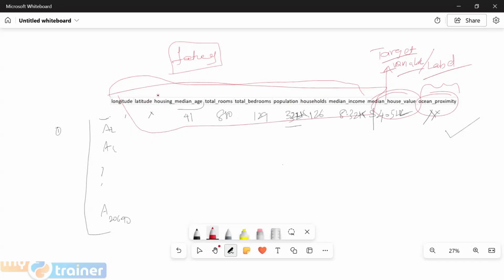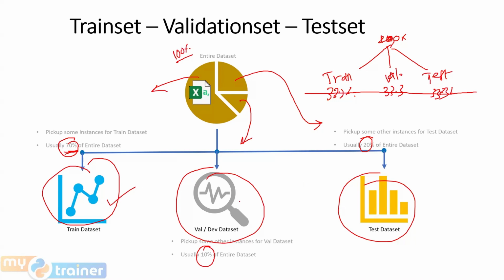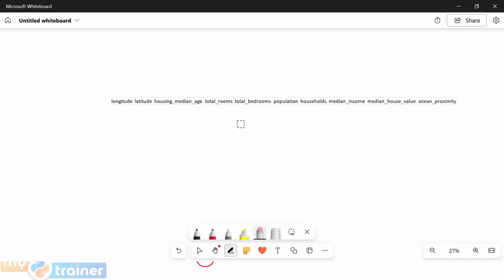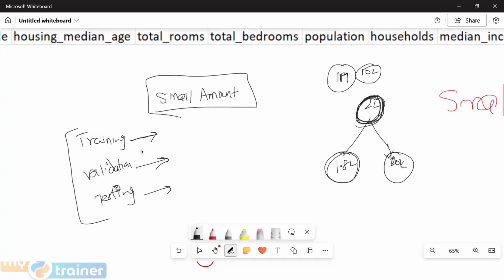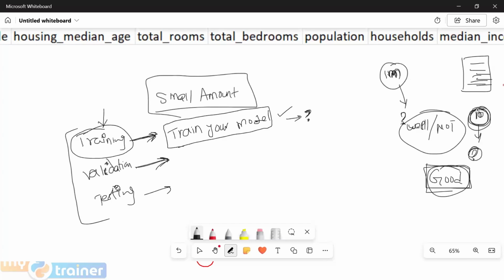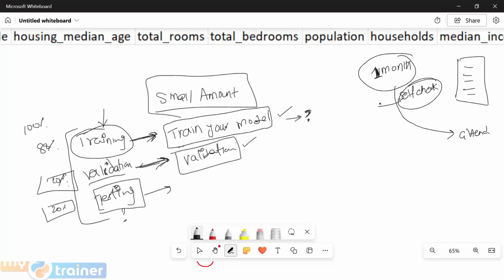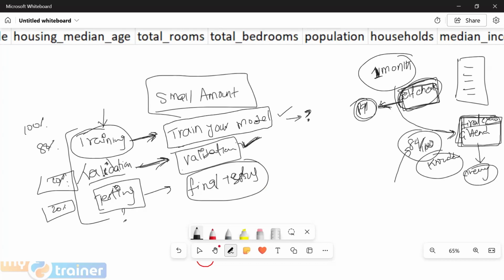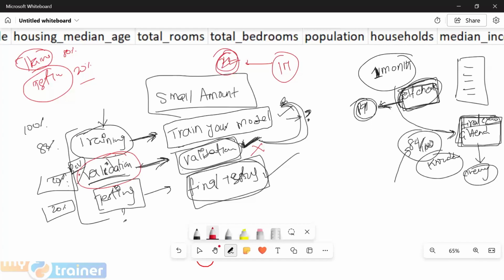Training - Validation - Testing dataset separation.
In Machine Learning, the separation of dataset is to training, validation, testing set is a primary step.
Please watch this video till end to get the complete understanding about dataset separation.